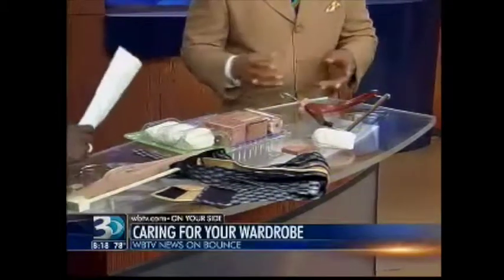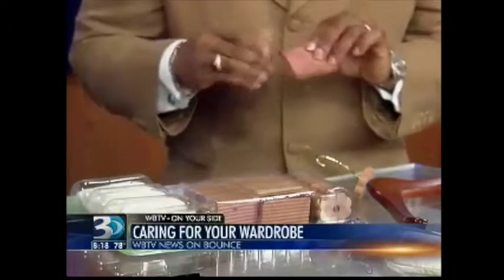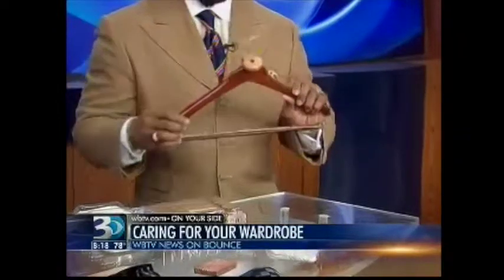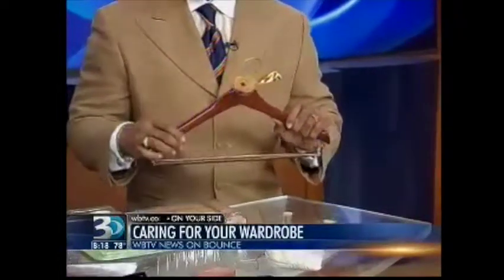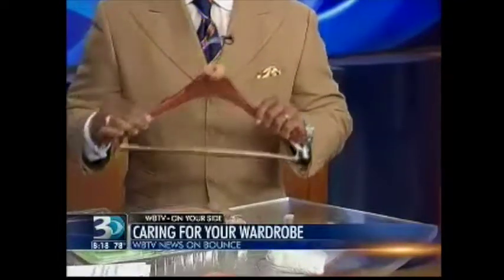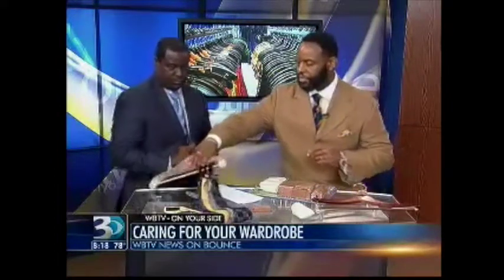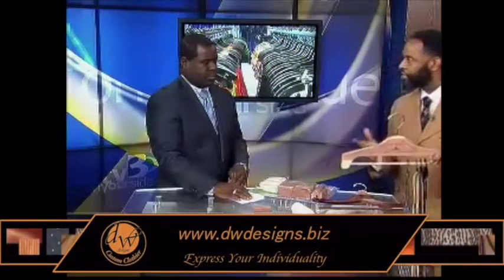5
DW Designs Tip for the Week Caring for Your Wardrobe with David Washington